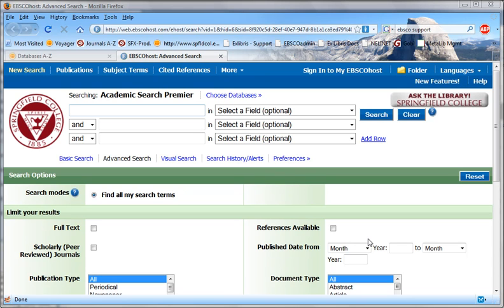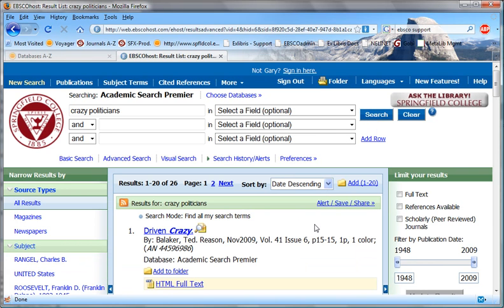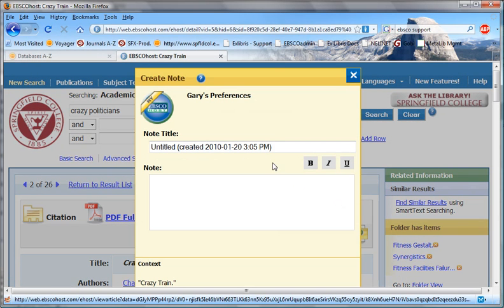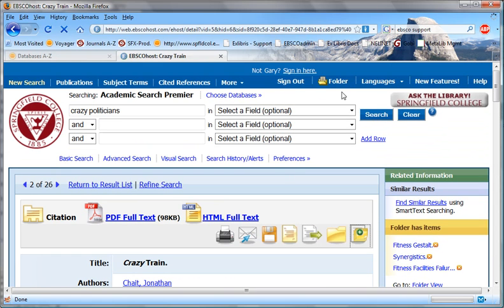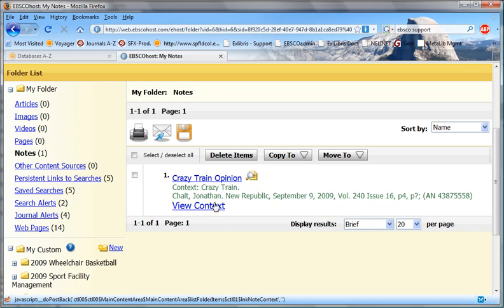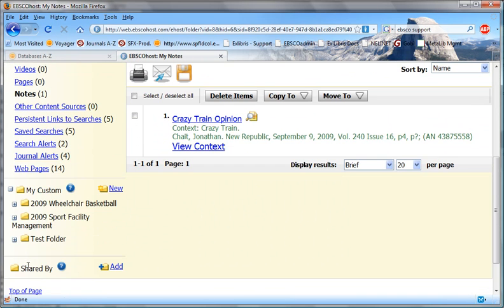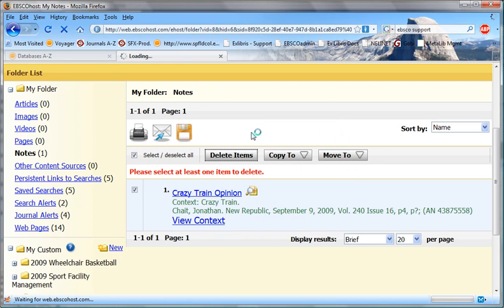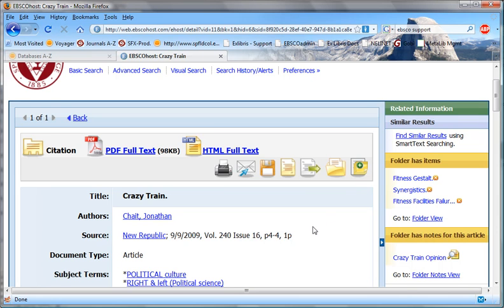Brief Demo of EBSCO Notes for Staff